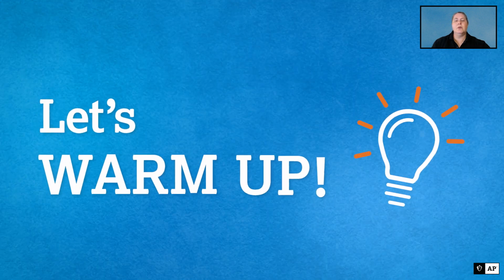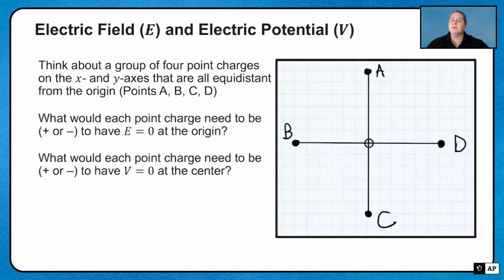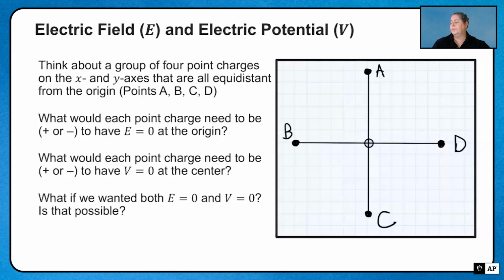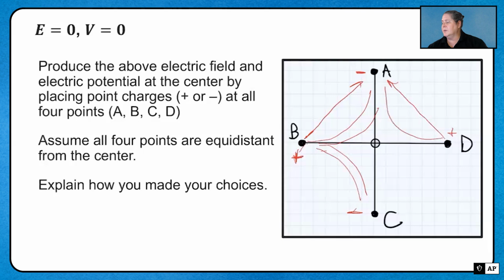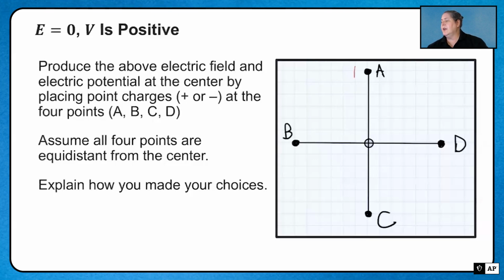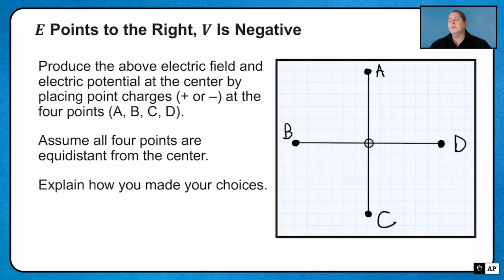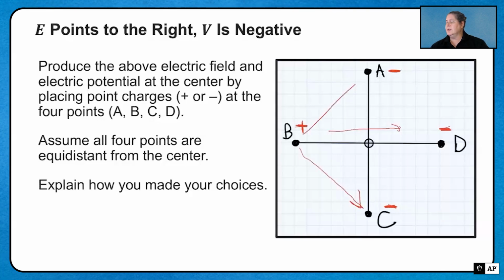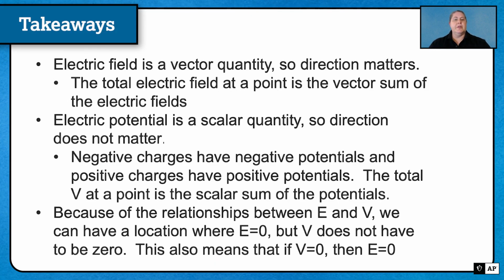Electric Potential (Part 4)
In this video, we will explore how point charge configurations can yield zero potential energy and/or zero electric field.